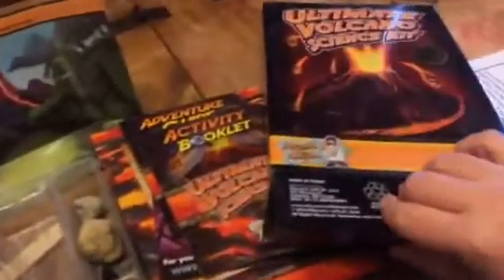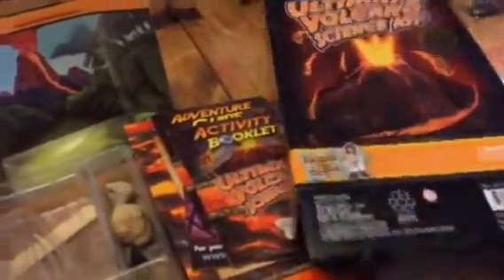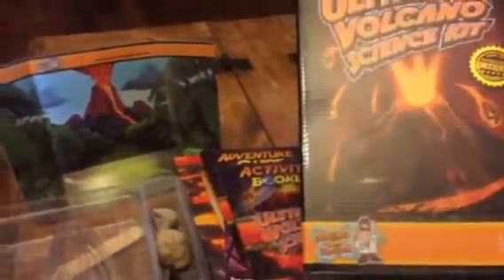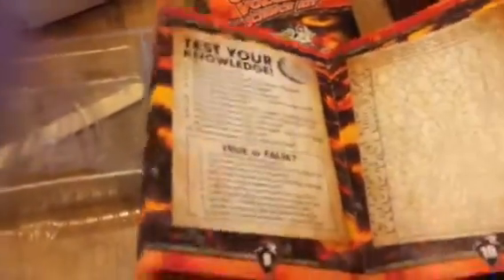Discover With Dr. Cool Volcano Kit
We just tried out this awesome science kit from Discover with Dr. Cool.  This set is for the ultimate volcano science kit.  My six year old loves science and has a little science fair coming up for the end of school. So this little volcano kit will make a perfect science project for her.  It comes with everything you need to make your volcano.  It has the mold and plaster to make the volcano shape, it has paint to decorate it with, it has the explosion mixture to pour down inside and a measuring cup to measure what you need and add it in.  There is even some extras like a little display to put behind your volcano, an activity booklet, and a fun facts booklet.  My six year old had so much fun using this kit in her class science project.  She also loved reading about volcanos and as a parent I loved the extra booklets that help them learn more about the topic.  They will need adult supervision, you won’t want to just let them take this and go do it.  The activity booklet may be for a little older some of the puzzles my six year old had some trouble with but there were some she could do easily.  There was also some extras, we had 2 rocks and an arrowhead which she thought was so awesome! Discover with Dr. Cool has other science kits as well so make sure to check them out. I received this item complimentary or at a reduced price for my honest review.  However, I only recommend products I truly love and use to my readers.